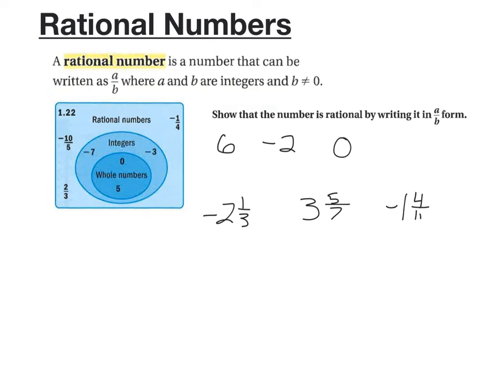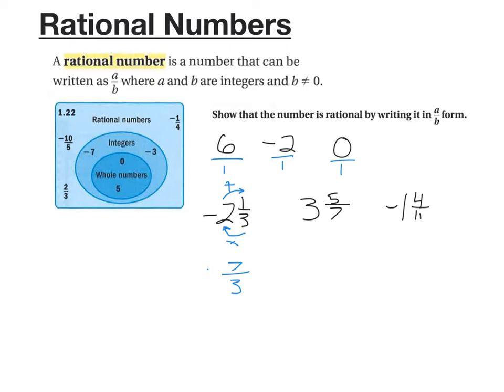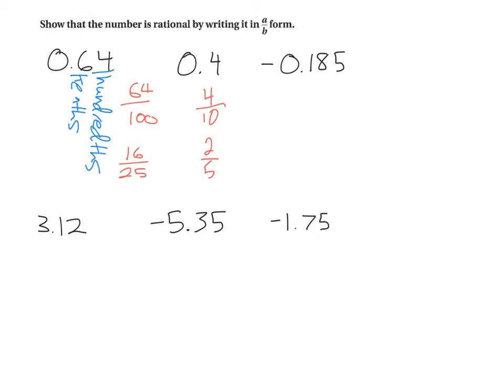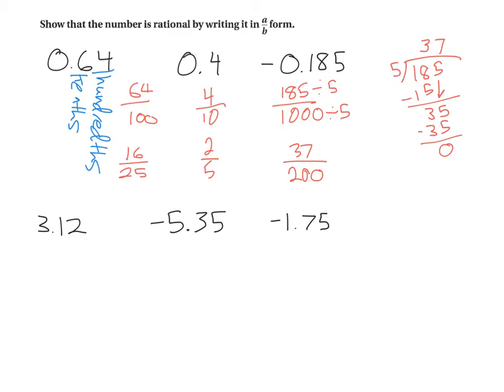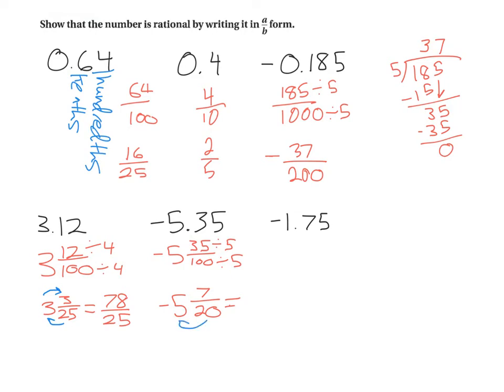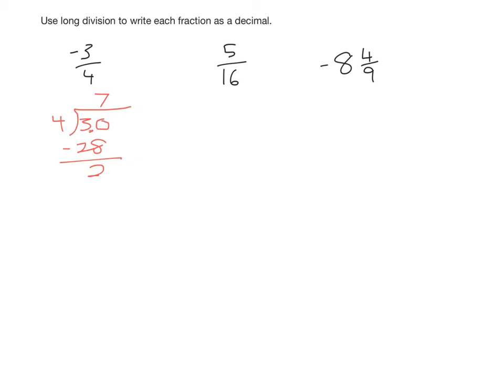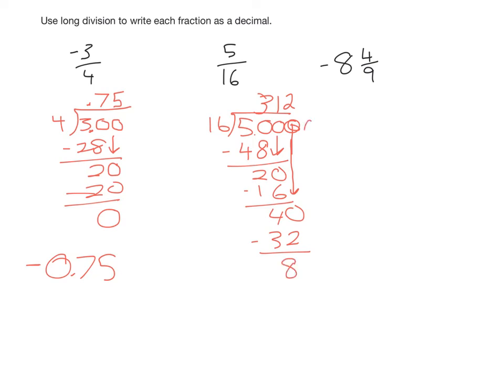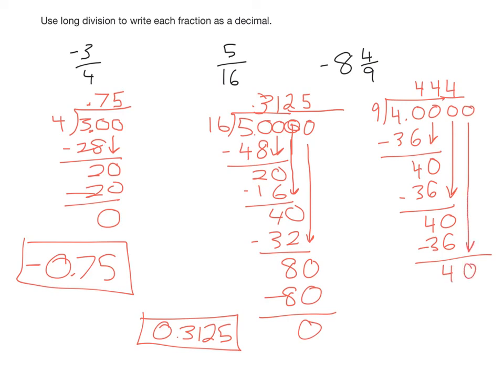Rational Numbers - Intro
Writing numbers in rational form. Math7 homework for 10.6.16.